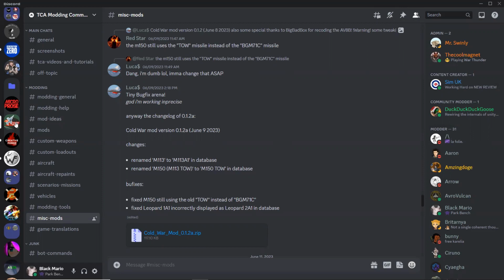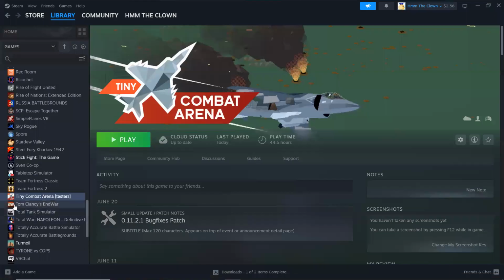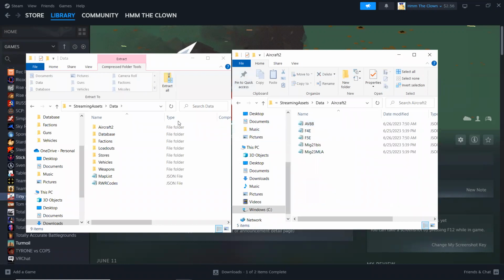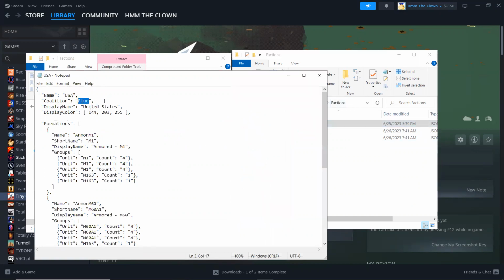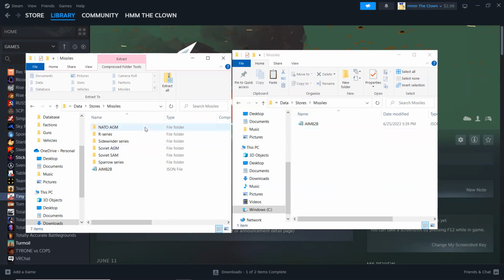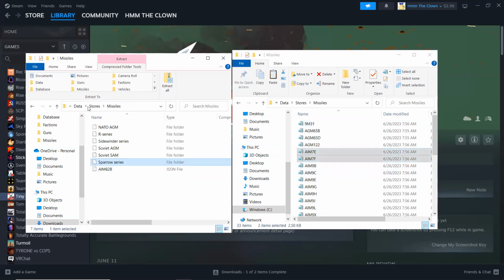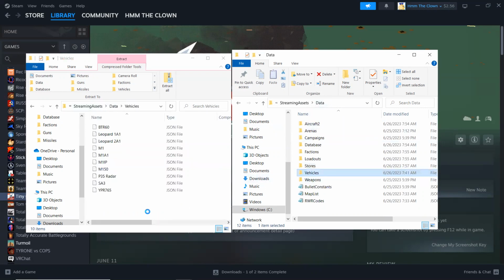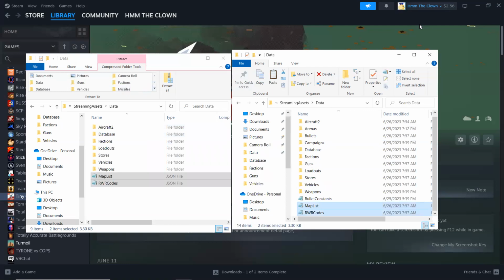(Depreciated) Tiny Combat Arena: How To Install The Cold War Mod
**This Video Is outdated, Recently TCA got a New Update Changing the way mods work.**

Thanks to Luca$ for making this mod and one other thing to keep in mind this mod is updated frequently so some of these step may change or there might be more content in the future.

(This video is out of date, here is a video reagarding the installation of the newest addition of the mod)